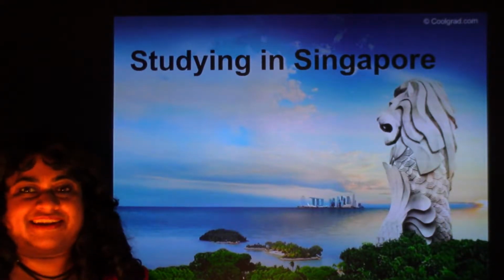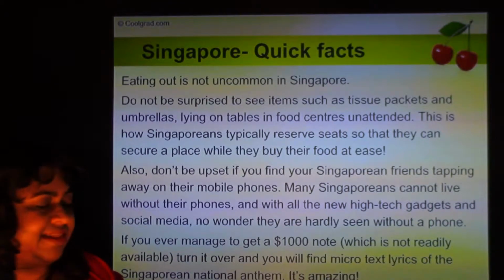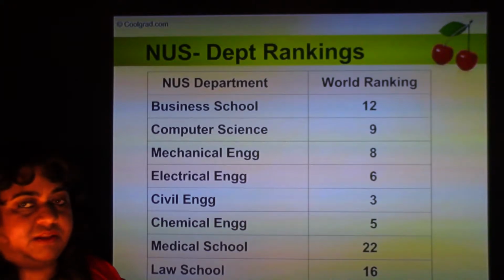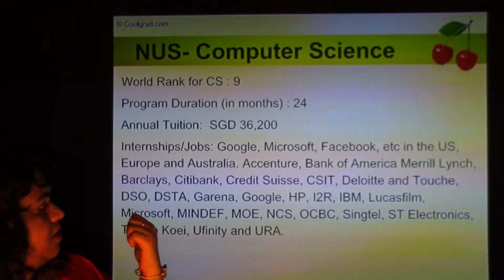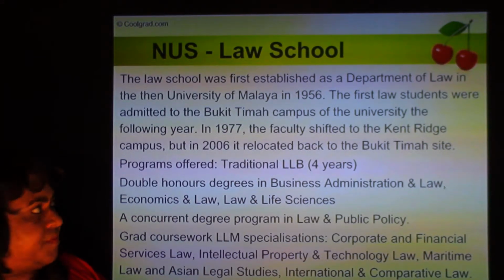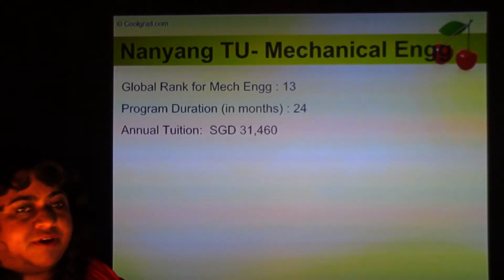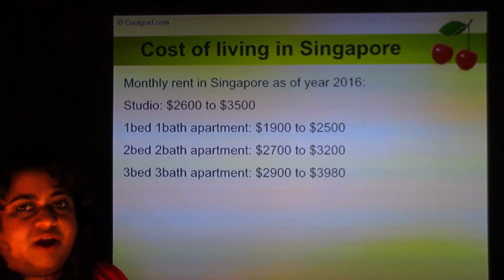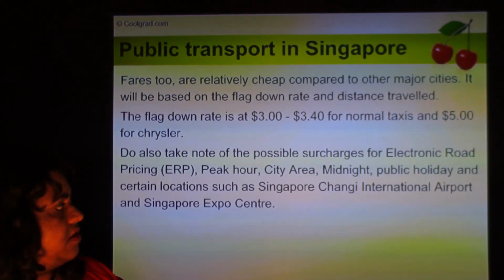Study abroad in Singapore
This coolgrad video talks about what it is like to study in Singapore, the various universities in Singapore, cost of living, places to visit, etc.